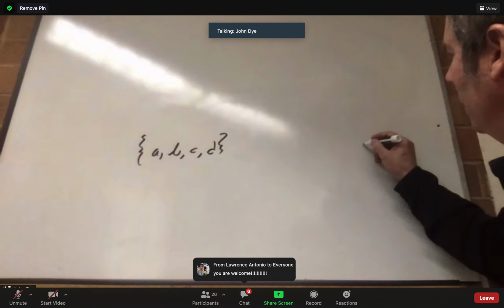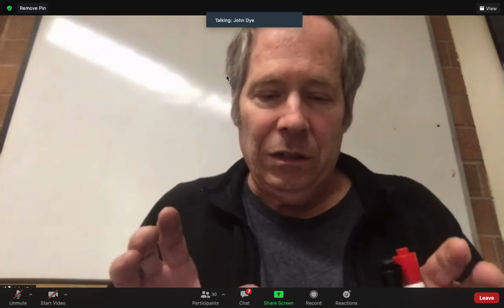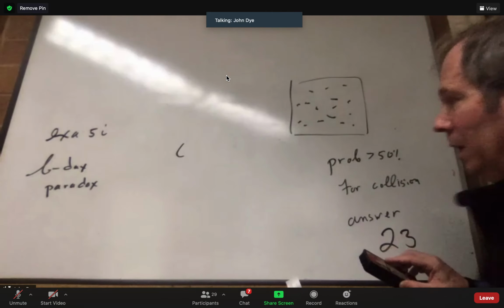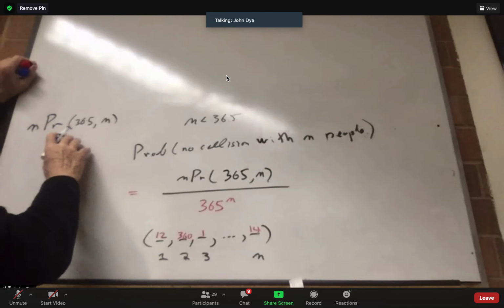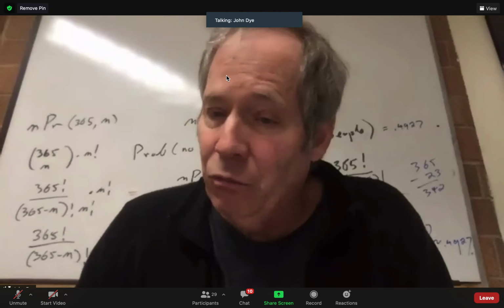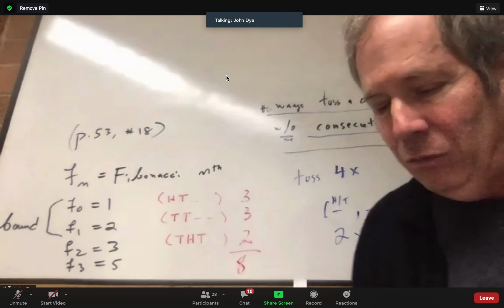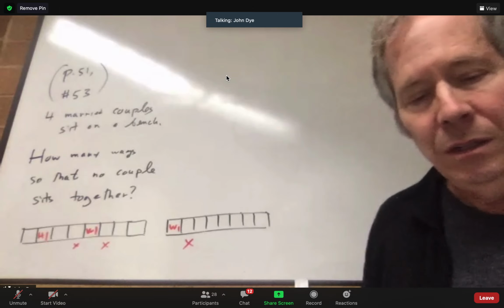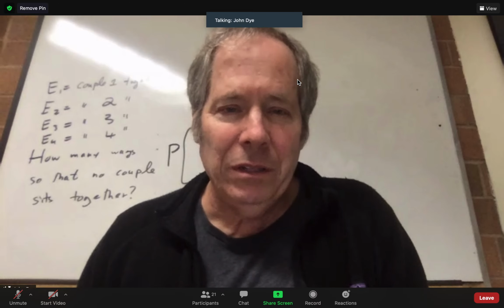Lecture 6 Math 340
12:30PM Section
Feb 11, 2021
Thursday